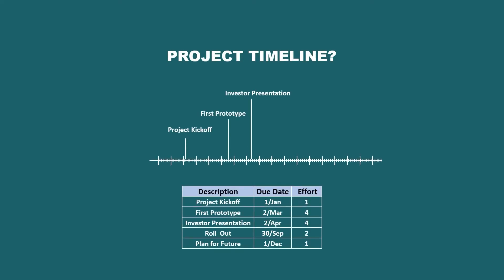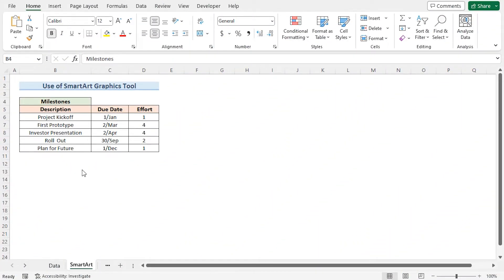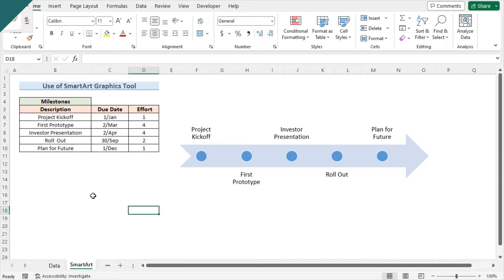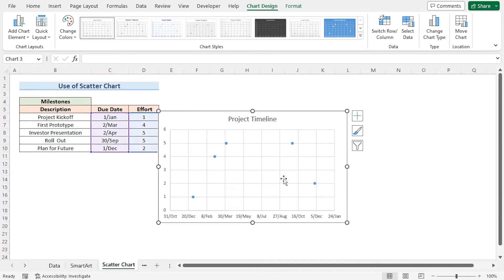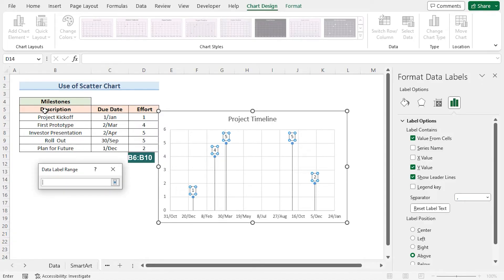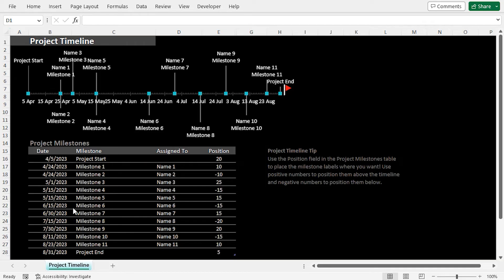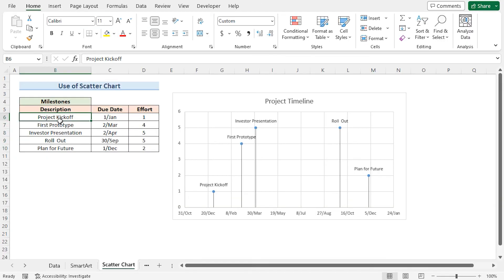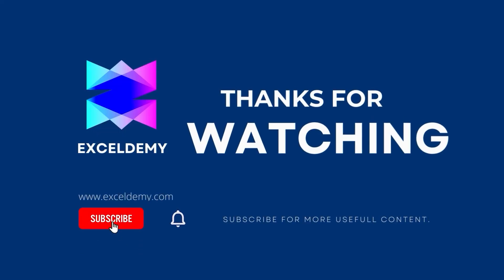How to Create a Project Timeline in Excel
In this video, I'll guide you through multiple methods to create a project timeline in Excel. You'll learn how to use the SmartArt Graphics tool and Scatter Chart to make your very own project timeline. Also, I’ll demonstrate how you can download and use project timeline templates for free. line breaks, wrap text, and utilize the CONCATENATE function to create new lines within a single cell. Project timelines list all the significant events and milestones which provides a general overview of the sequence of events in a project. With practical examples and step-by-step instructions, you'll be able to implement this project timeline in your own Excel spreadsheets effortlessly.

0:00 - Intro
1:16 - Using SmartArt Graphics Tool
2:35 - Utilizing Scatter Plot Chart
3:21 - Using Timeline Templates
7:51 - Drawbacks of Project Timeline